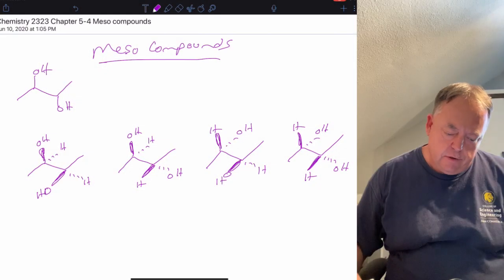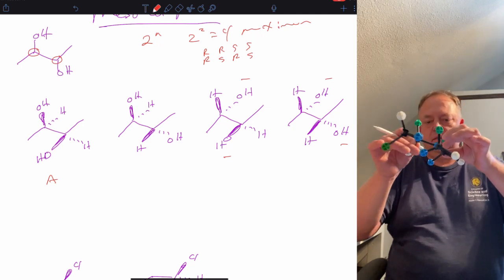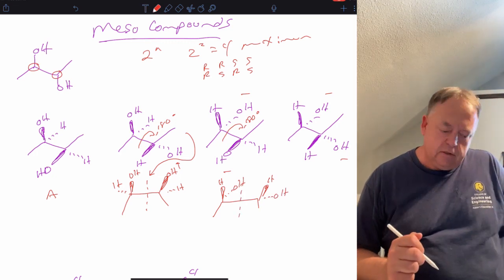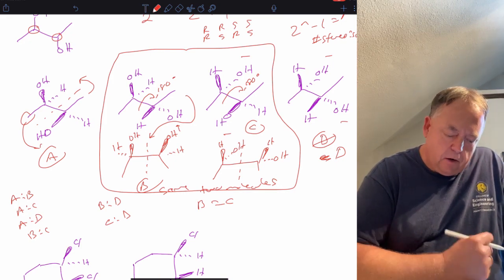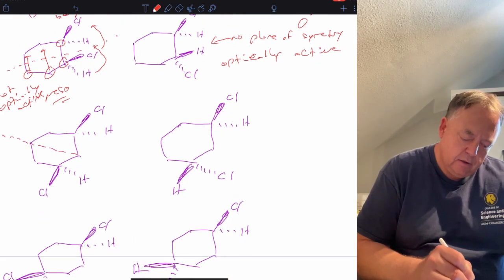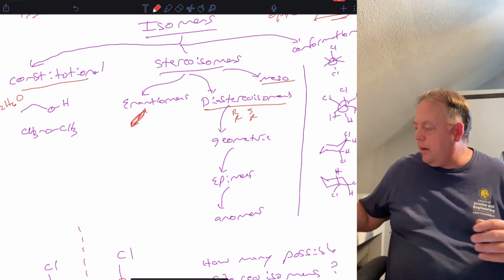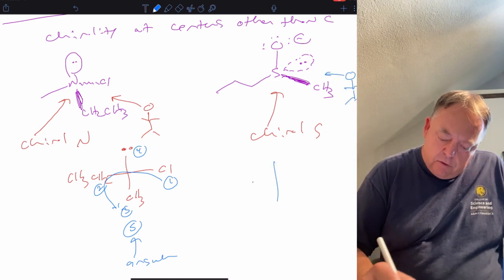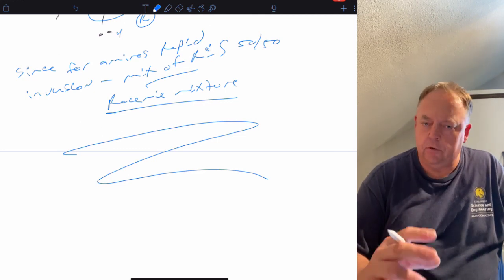Chemistry 2323 Chapter 5-4 Meso compounds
a copy of the notes can be found at the following